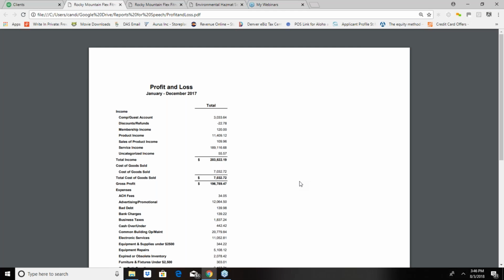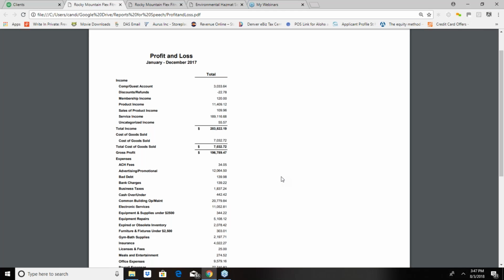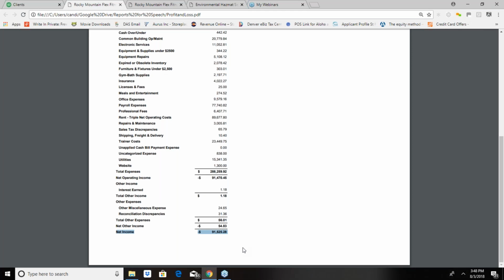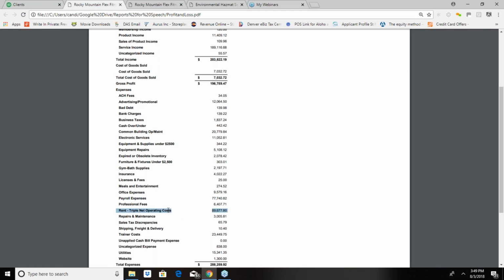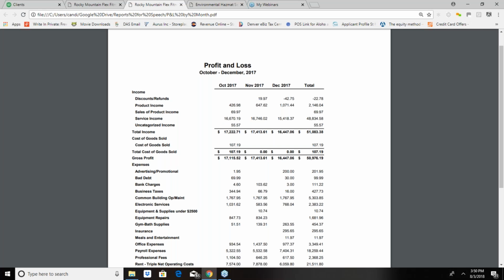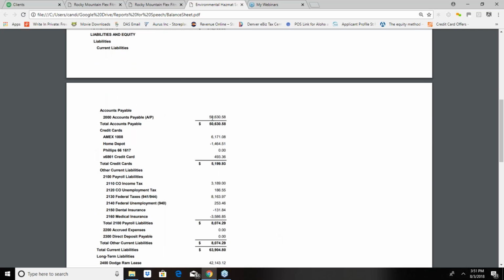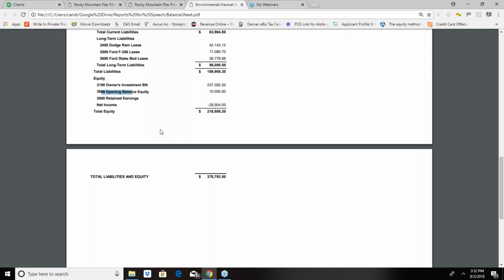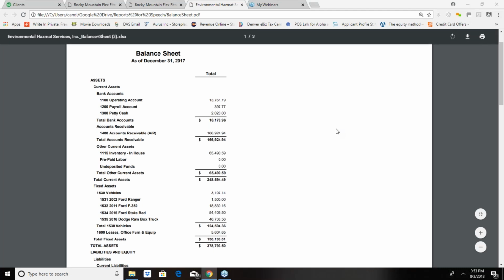Financial Statements for Small Businesses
What financial statements should you know and use to help manage and grow your business? Watch to learn.